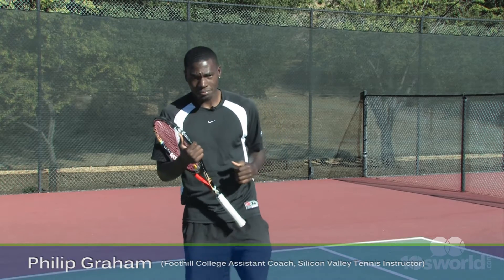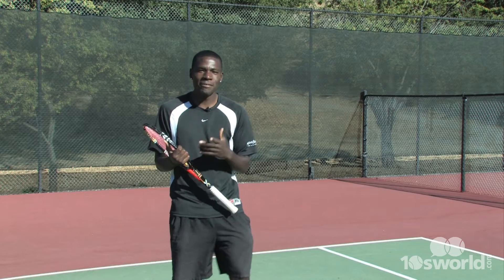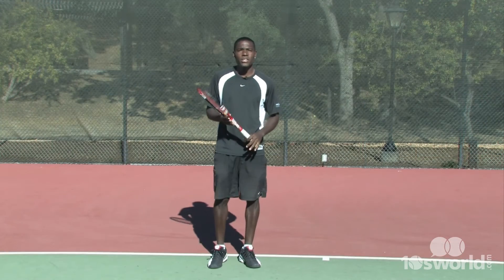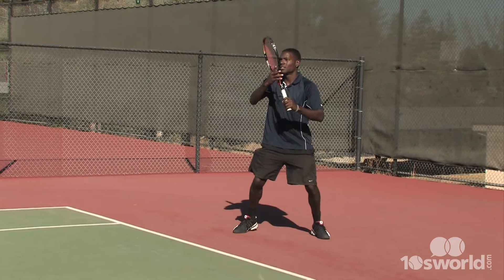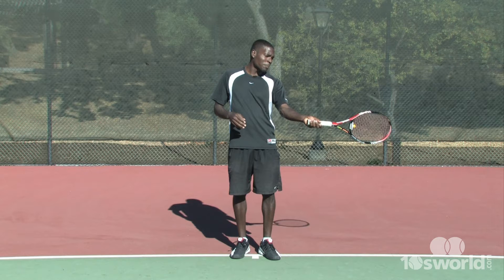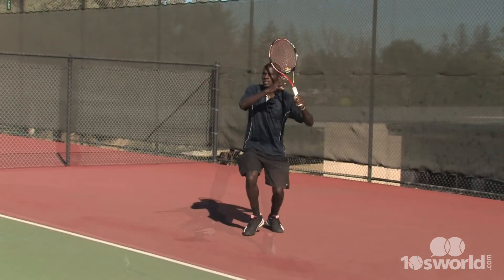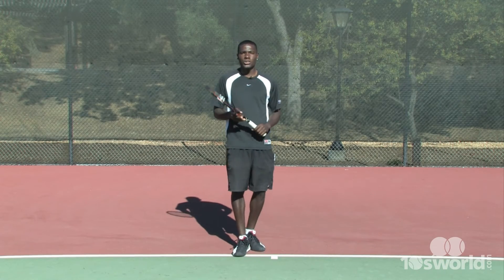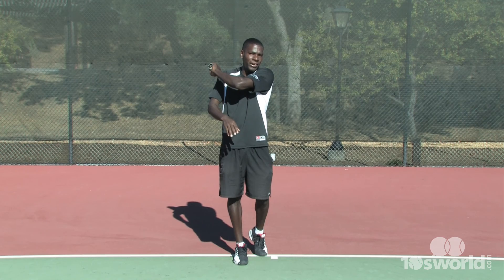The Forehand Loop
- Coach Phil takes you through the steps of how to use the loop on your forehand